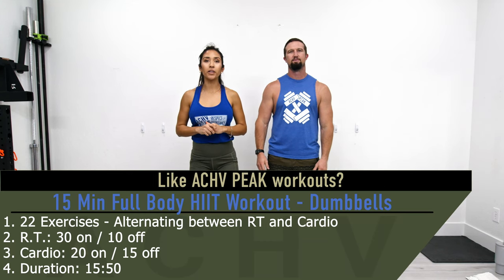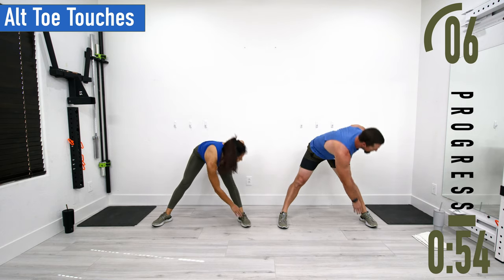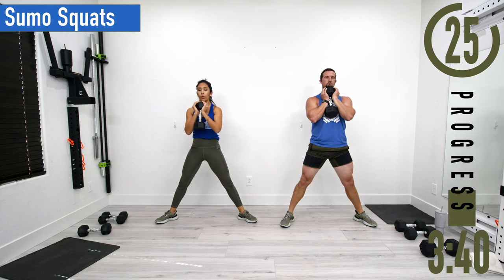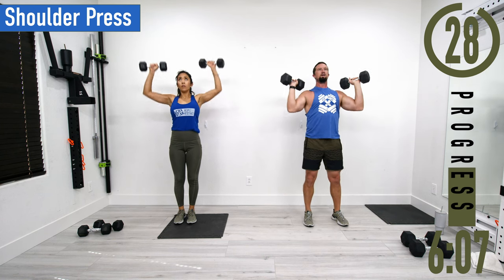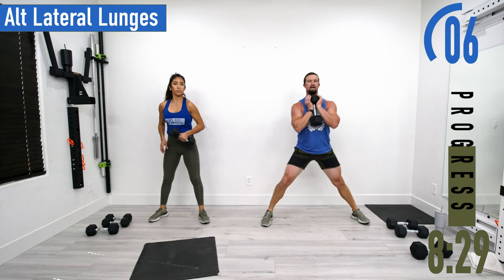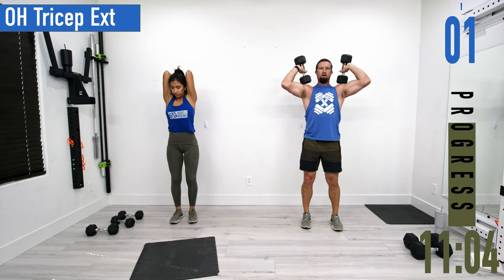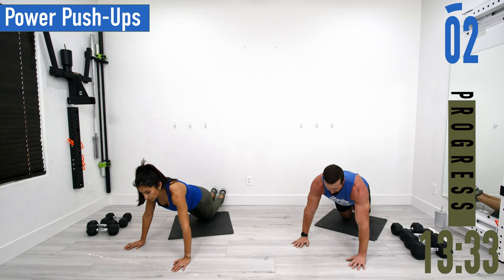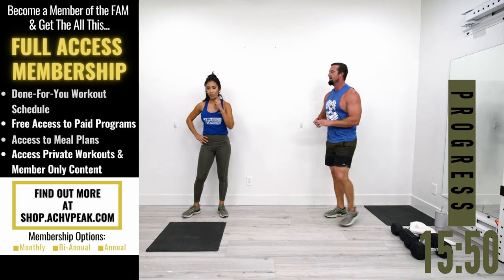15 Minute Dumbbell Full Body HIIT Workout - No Repeats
WORKOUT OVERVIEW:
 • 22 exercises in total. 11 Resistance Training and 11 Cardio Alternated
 • RT: 30 Sec on // 10 Sec off
 • Cardio: 20 Sec on // 15 Sec off
 • Duration: 15:50

EXERCISES:
 1. Alternating Bent Over Rows
 2. Step Outs
 3. Sumo Squats
 4. Squatting Lateral Taps
 5. Push-Ups / Chest Press
 6. Crunches
 7. Shoulder Press
 8. Punch Outs
 9. Shrugs
 10. Jumping Jacks
 11. Alternating Lateral Lunges
 12. Faux Jump Rope
 13. Bicep Curls
 14. Run In Place
 15. Overhead Tricep Extensions
 16. 90 Degree Squat Hops
 17. Lateral Raises
 18. Thai Knees
 19. Power Push-Ups
 20. Bicycle Crunches
 21. Leg Lifts
 22. Spiderman Crunches